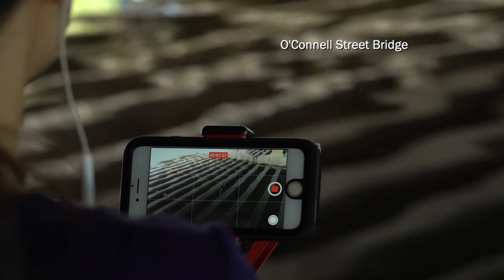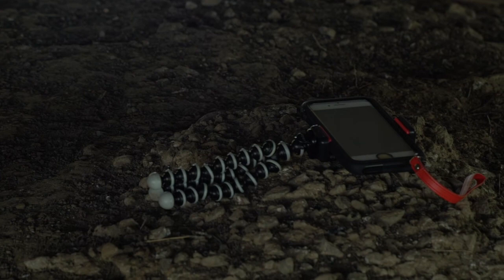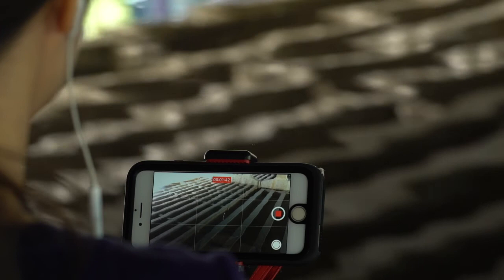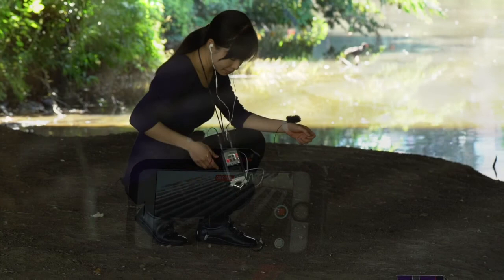Art Exhibition: Resonant Flow